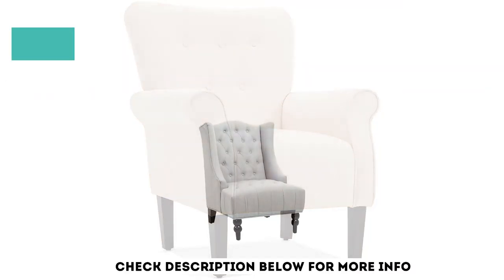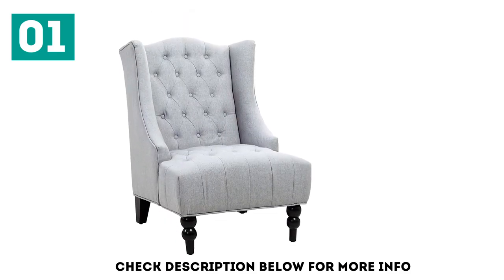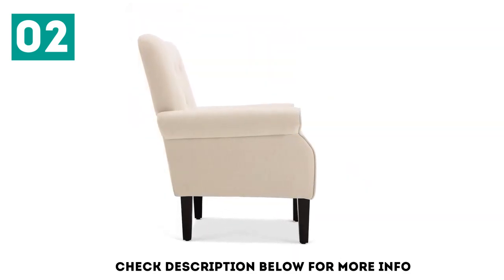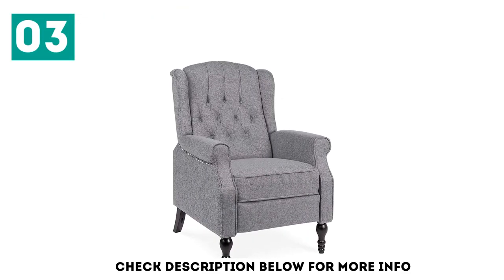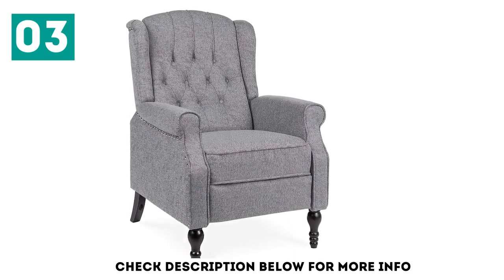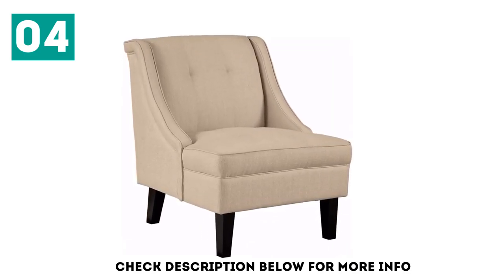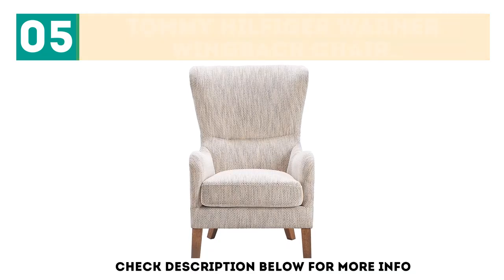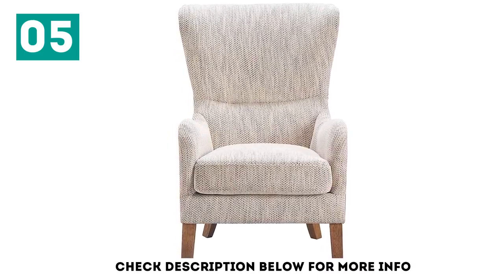Top 5 Best Wingback Chairs